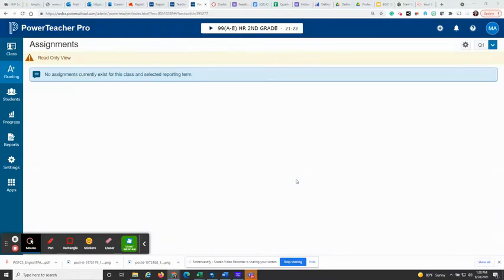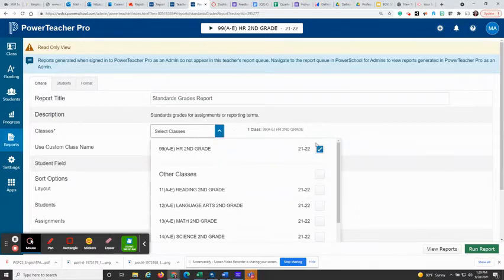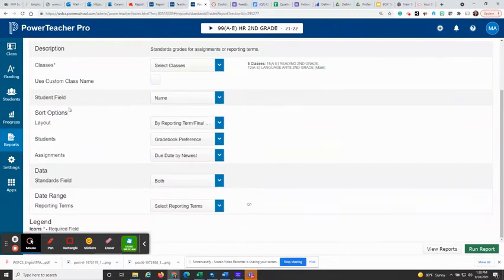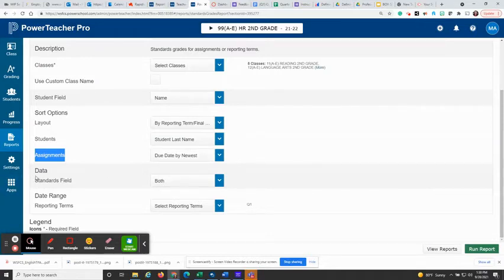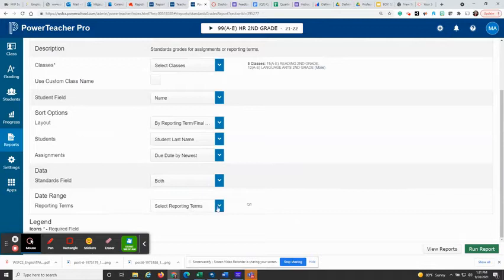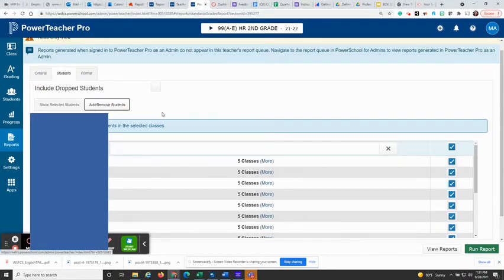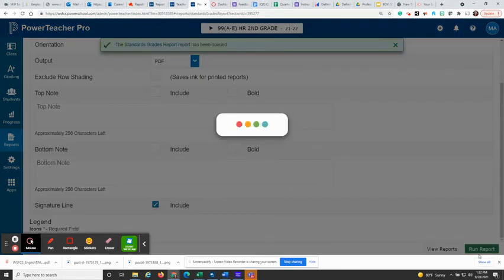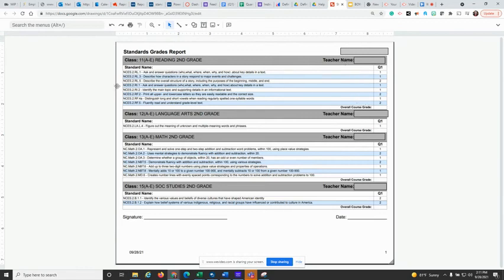K 2 SBG: Standards Grades Report